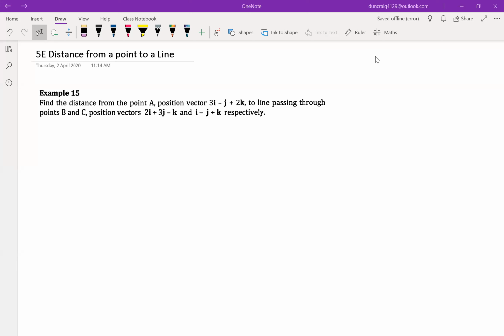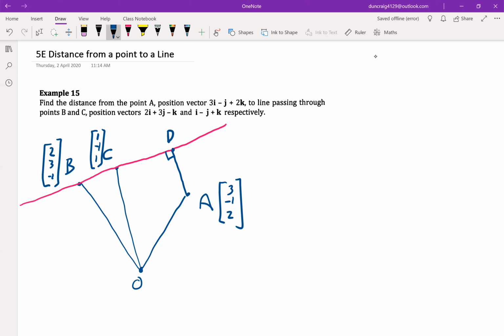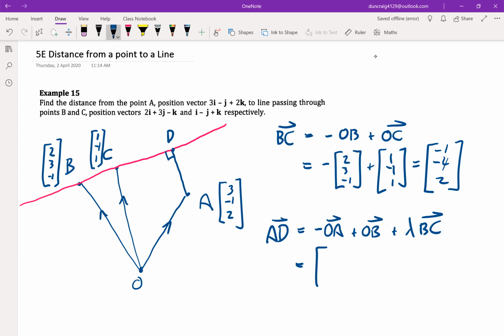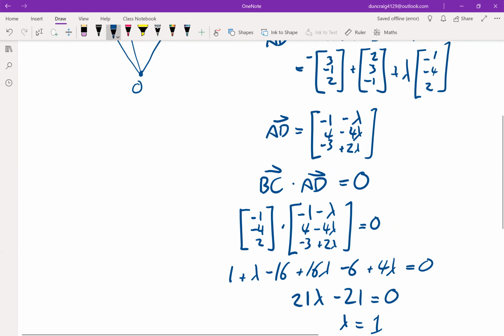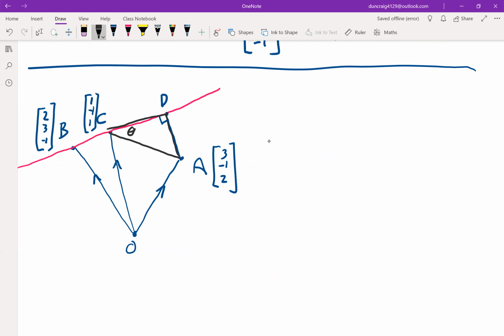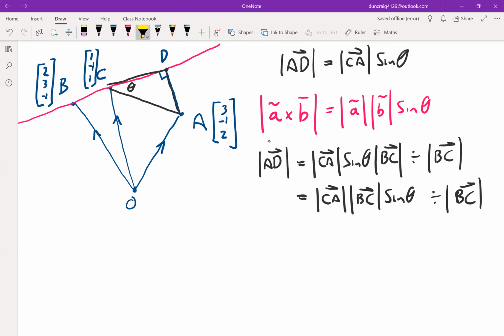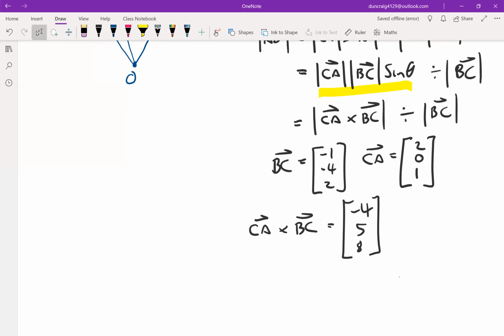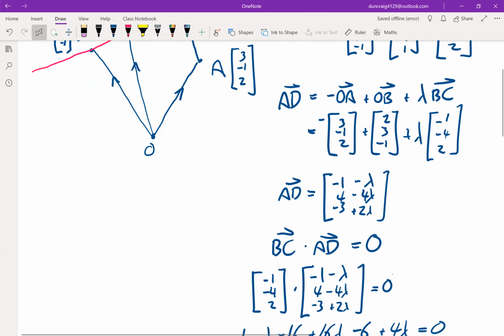5E Distance from a point to a Line